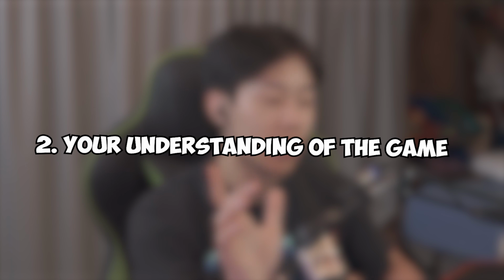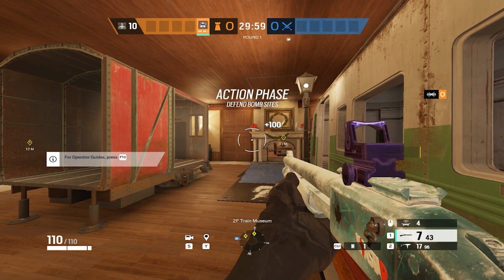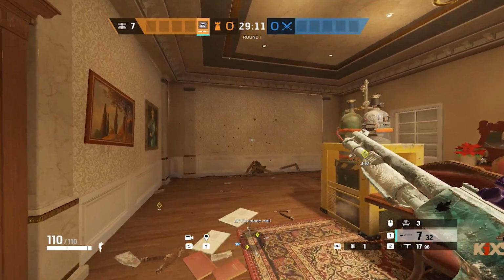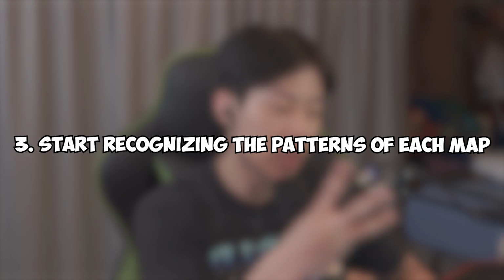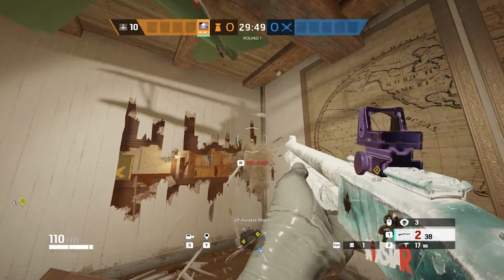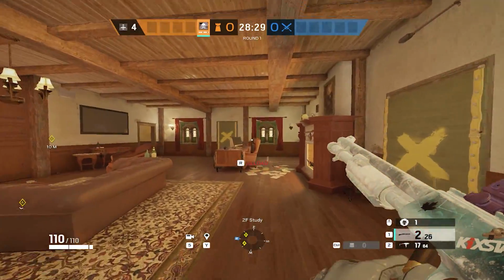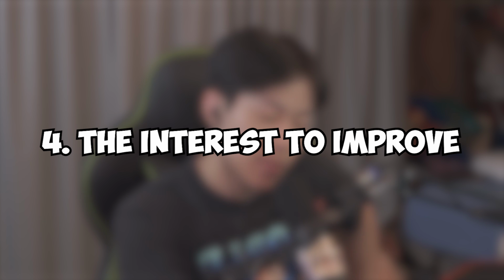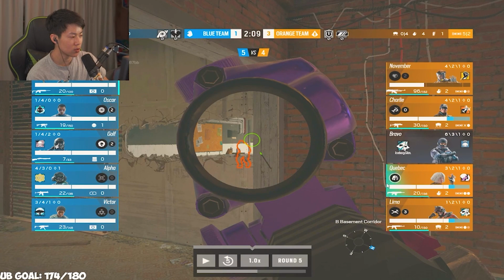How To Reach Platinum For Your First Time | R6 Tips + Advice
In this video I show 7 tips that helped me get my Platinum for the first time! Good luck :)

🌟 Socials 🌟

SUBMIT YOUR CLIPS FOR VOD REVIEW!

Hey everyone it’s Athieno, and Welcome back to another Rainbow Six Siege video!